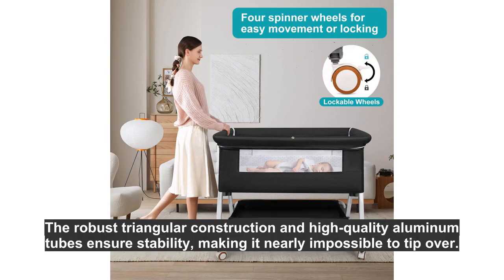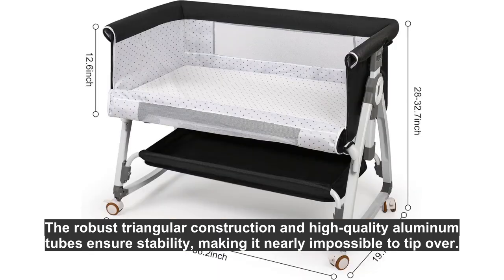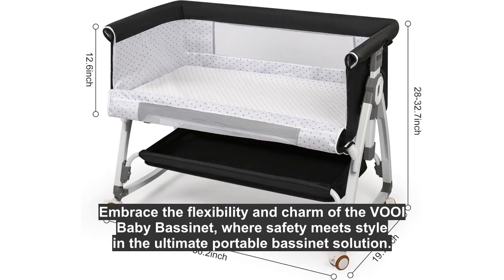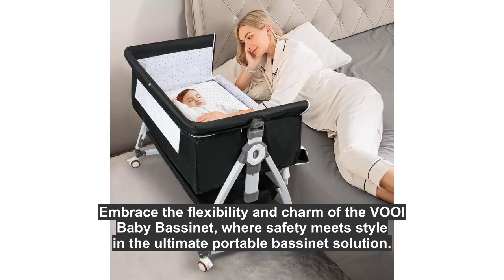VOOI Baby Bassinet Review: The Ultimate 3-in-1 Bedside Sleeper Solution!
In this video, we review the VOOI Baby Bassinet Bedside Sleeper, a versatile 3-in-1 solution for your newborn's sleep needs. Discover how this innovative bassinet can transform from a standalone cradle to a portable companion and a secure bedside sleeper. With its 6 height adjustments, breathable mesh panels, and easy assembly, the VOOI bassinet offers convenience and comfort for both parents and babies. Join us as we explore the features that make this bassinet a must-have for nursing moms seeking a better night's sleep.